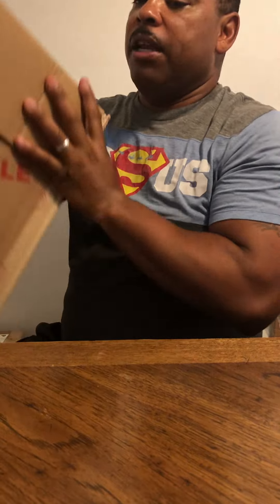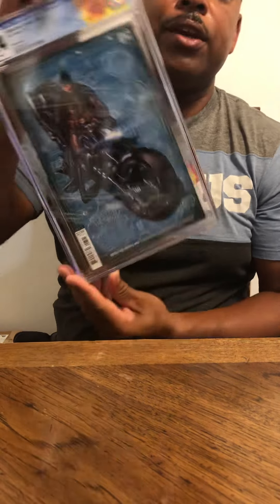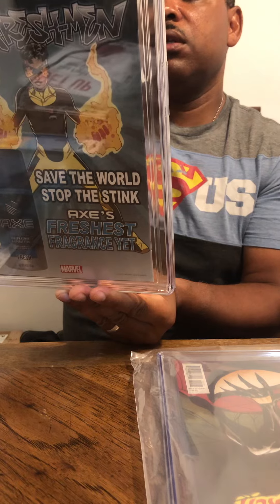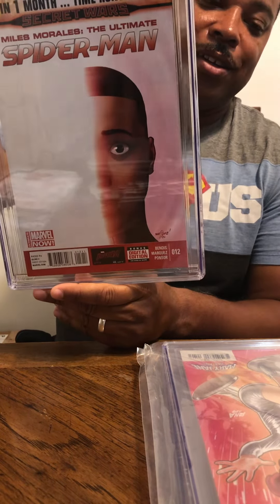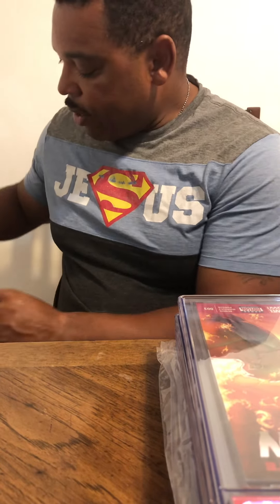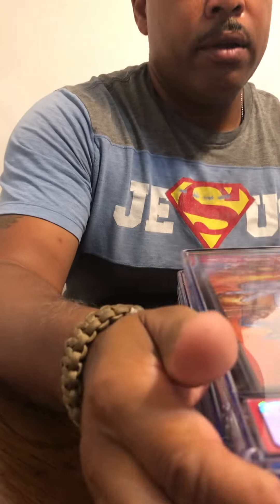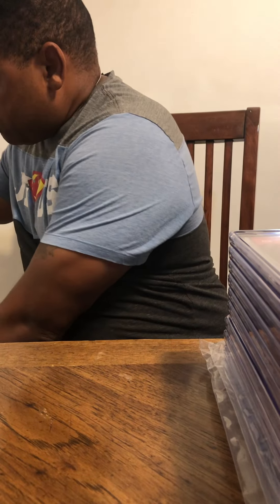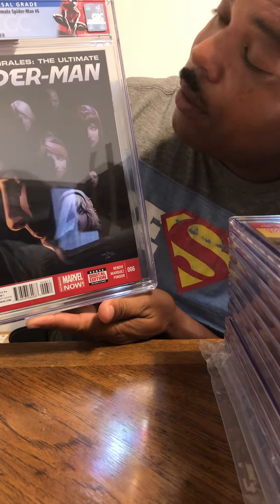Unboxing 15 CGC Box Miles Morales 1-12 set and 3 others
Look me up on EBay under the name Stane1956. I have comics, CGC Slabs and collectibles